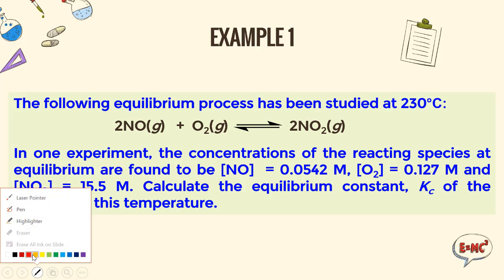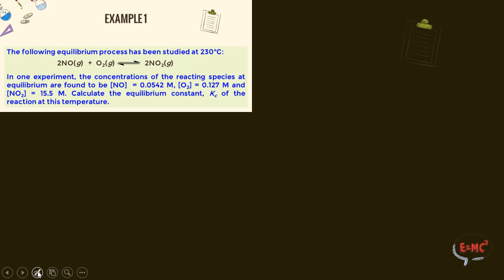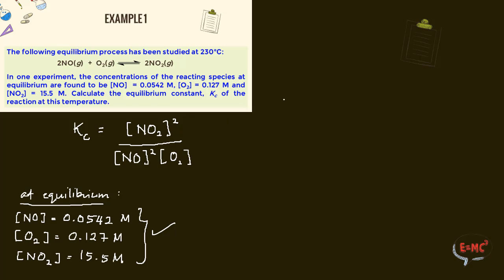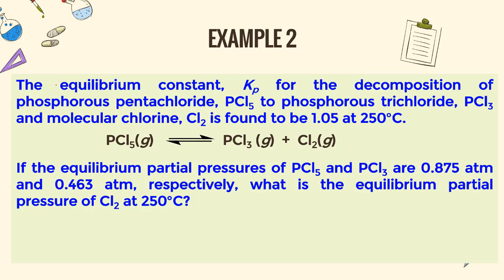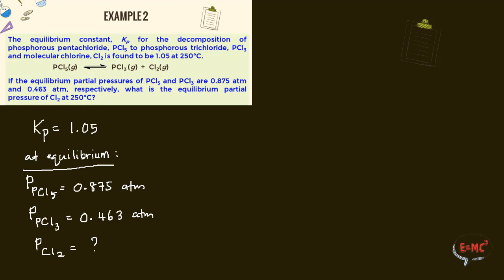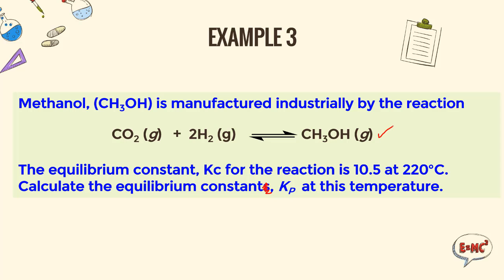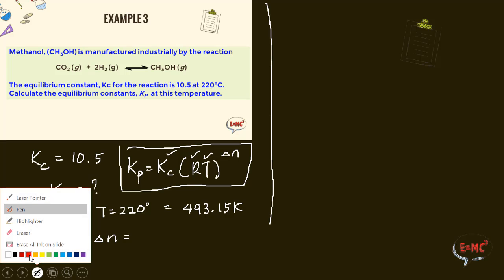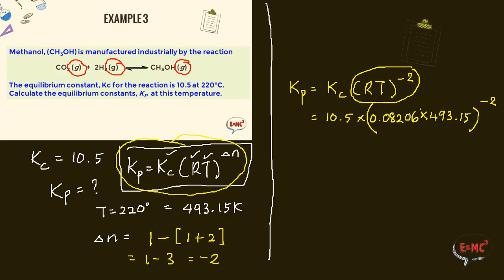CALCULATING EQUILIBRIUM CONSTANT EXAMPLES